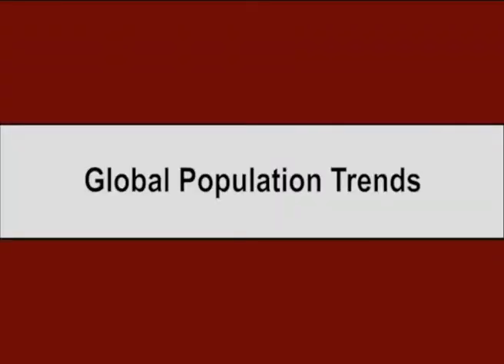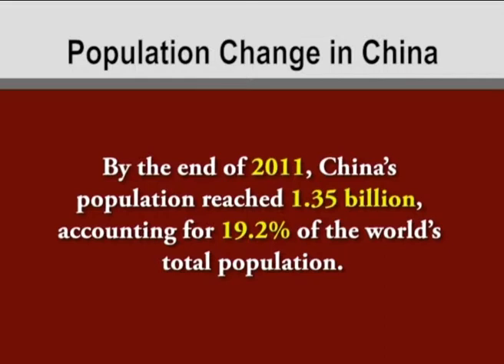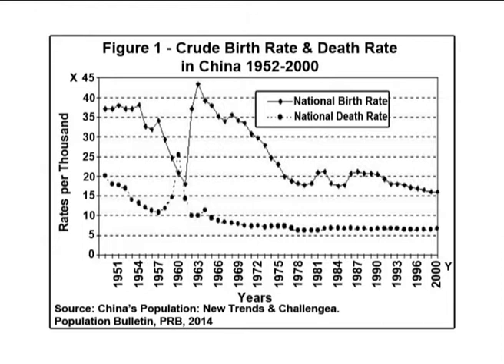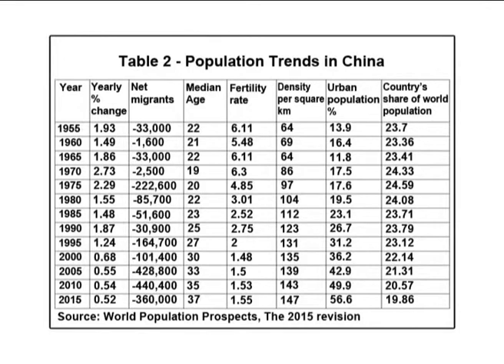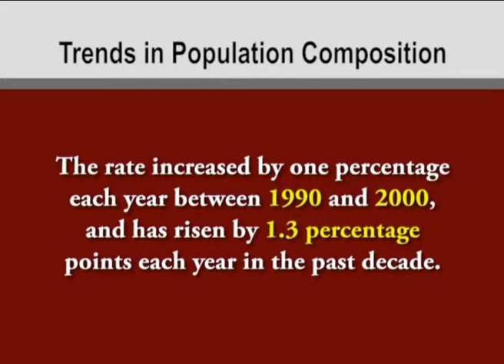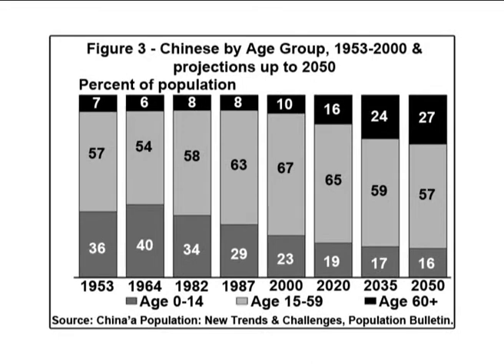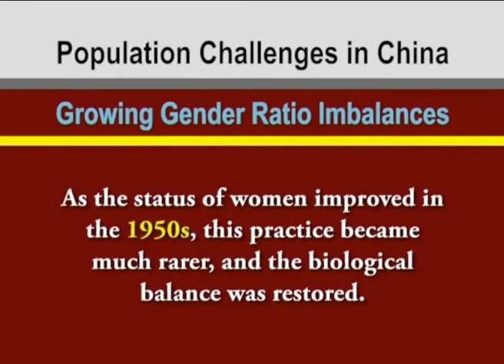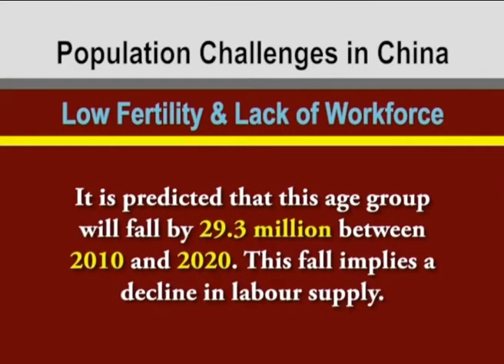Population Challenges and Trends in China